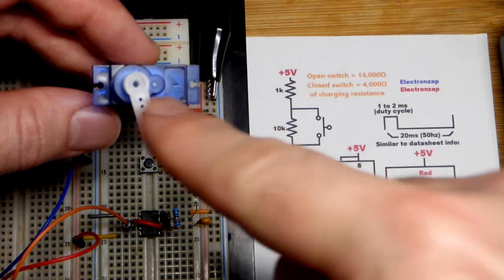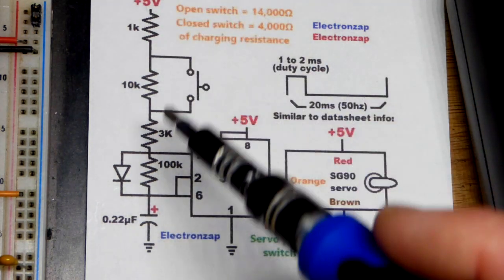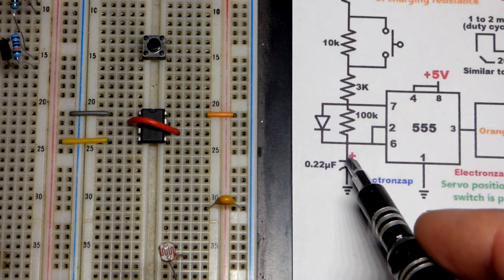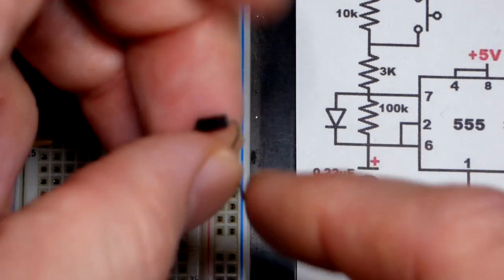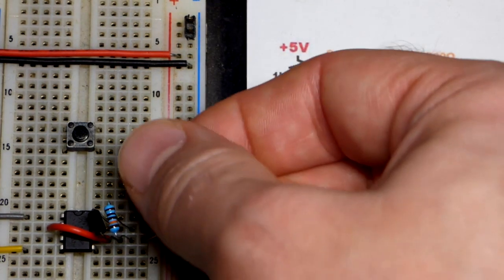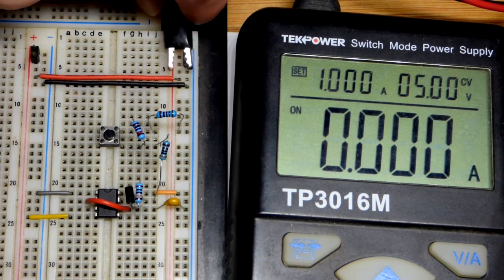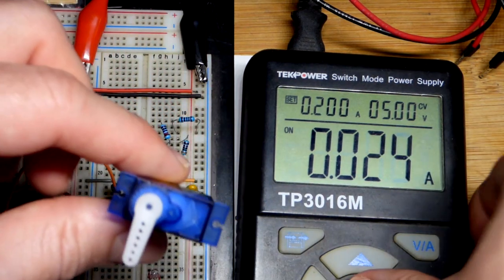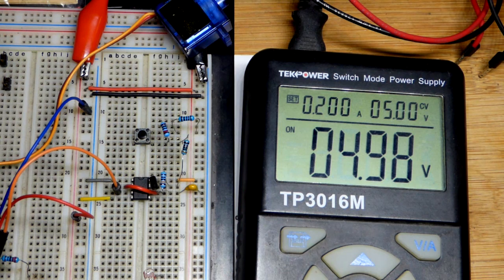2 position SG90 servo circuit using 555 timer and push button switch schematic diagram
Parallel push button switch and resistor used to lower resistance temporarily.